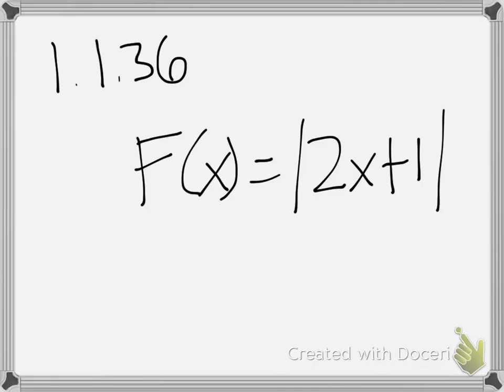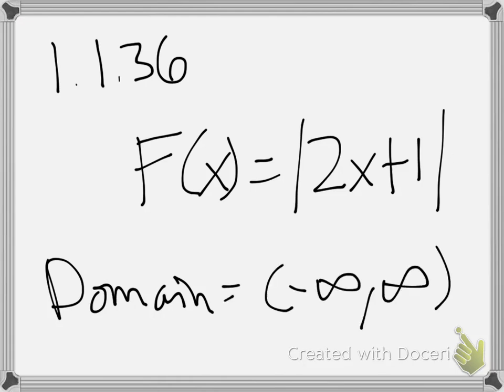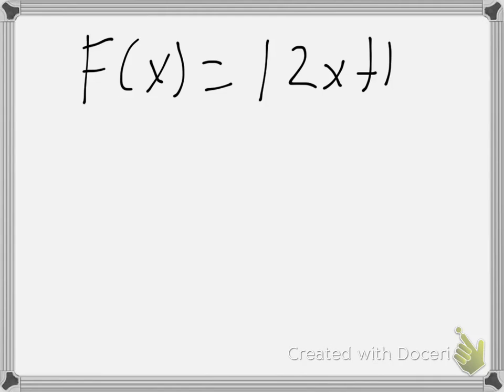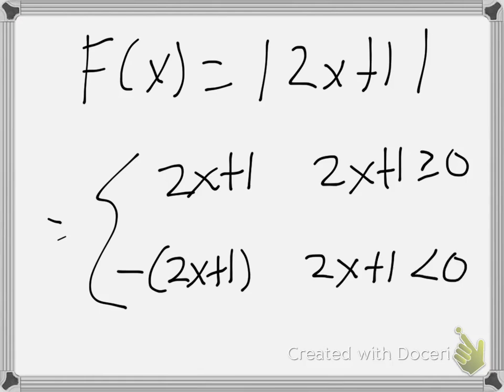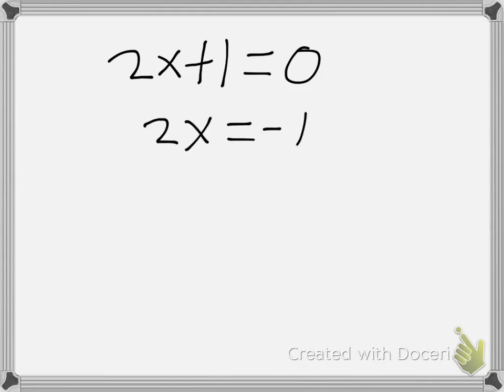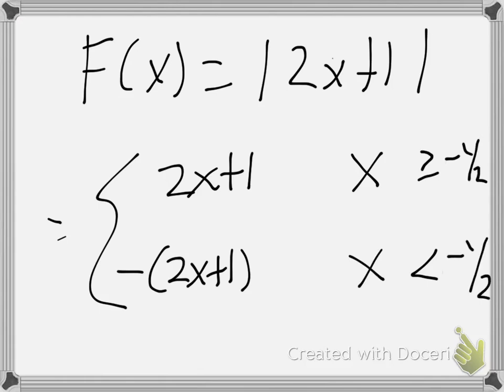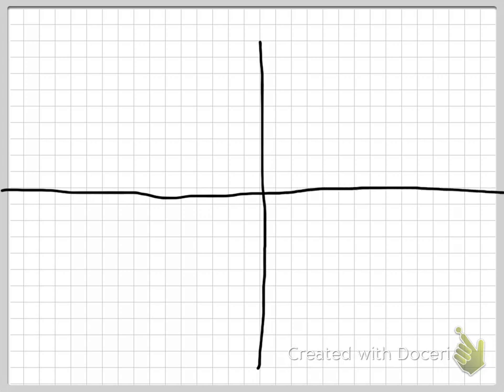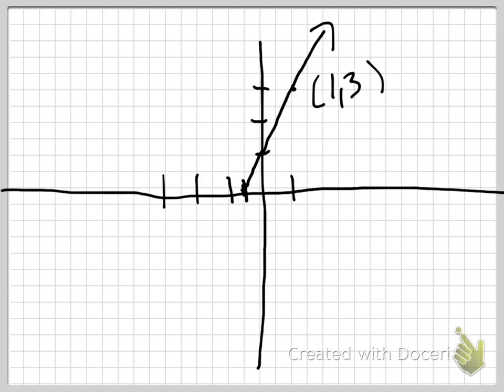Stewart Essential Calculus Early Transcendentals, 1.1.36